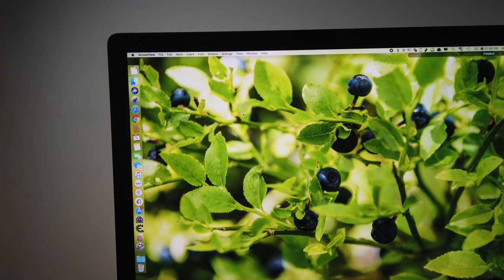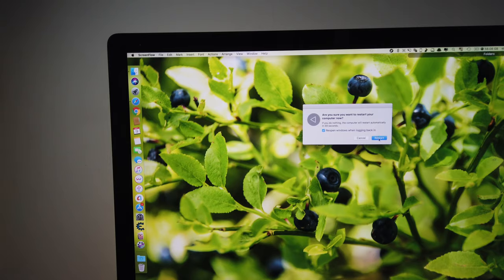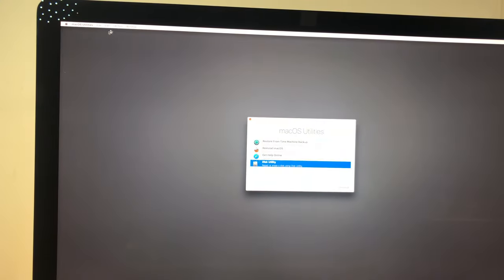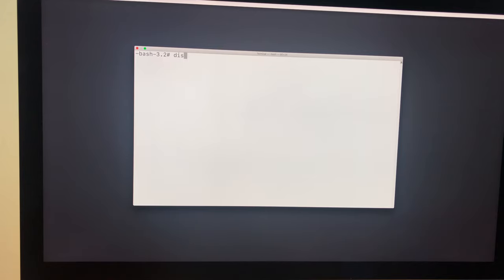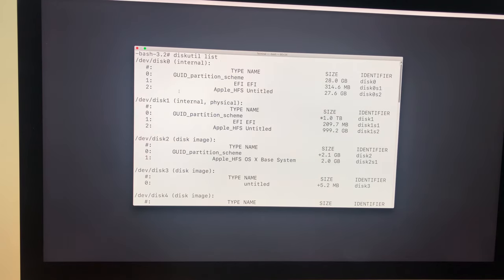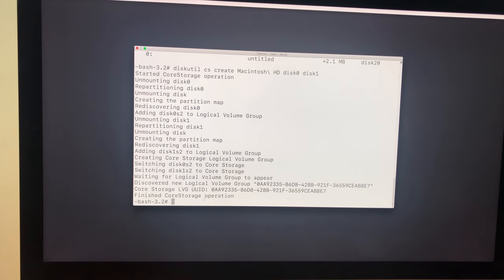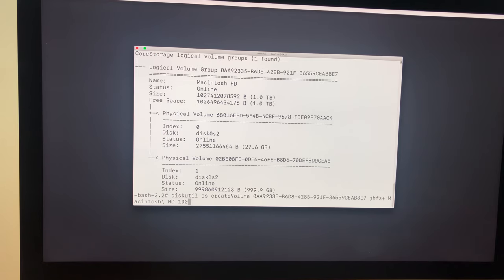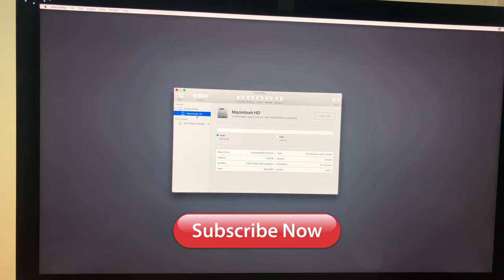How To: Fix A Split Fusion Drive on iMac [High Sierra | MacOS Mojave]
This is how to Fix A Split Fusion Drive on any iMac that comes pre-installed with High Sierra or MacOS Mojave.

Terminal Codes for MacOS High Sierra:

diskutil list

diskutil cs create Macintosh\ HD disk0 disk 1

diskutil cs list

diskutil cs createVolume [Logical Volume Group number] jhfs+ Macintosh\ HD 100%

Terminal codes for MacOS Mojave:

diskutil resetFusion

type: Yes